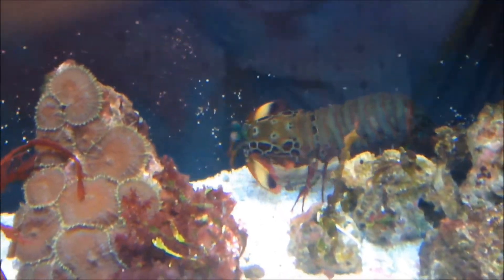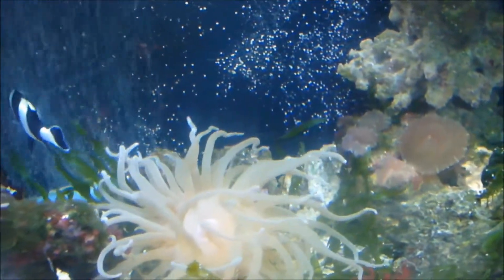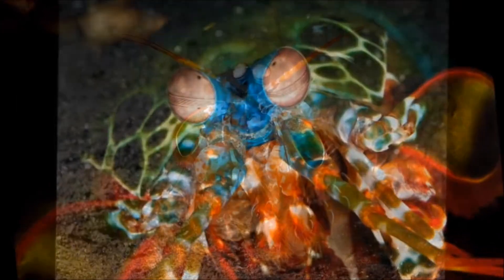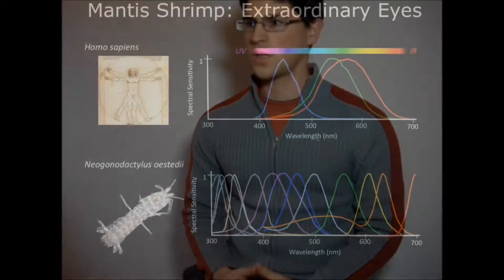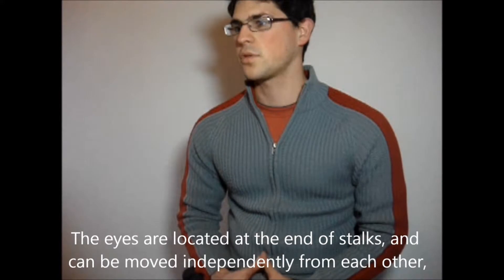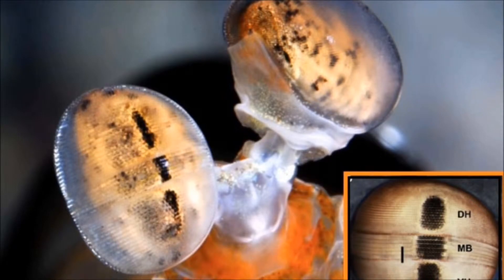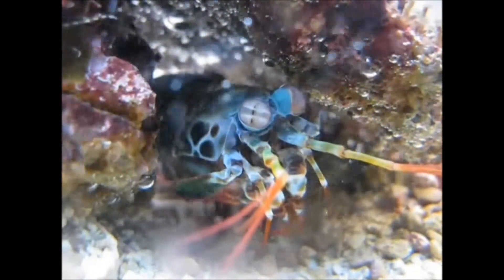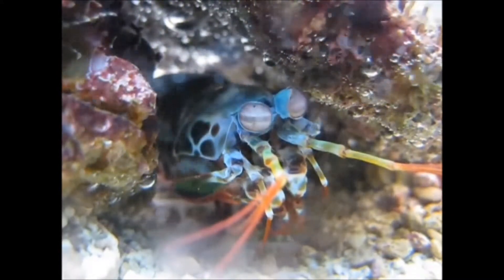VisioTech - World's most complex eyes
Polarization vision is used by animals for sexual signalling and secret communication that avoids the attention of predators. It could also assist predation by improving underwater vision. This mechanism could provide an evolutionary advantage; it only requires small changes to the cell in the eye and would be easily selected for.
The eyes of mantis shrimp may enable them to recognize different types of coral, prey species (which are often transparent or semi-transparent), or predators, such as barracuda, which have shimmering scales. Alternatively, the manner in which mantis shrimp hunt (very rapid movements of the claws) may require very accurate ranging information, which would require accurate depth perception.
The fact that those with the most advanced vision also are the species with the most colourful bodies suggests the evolution of colour vision has taken the same direction as the peacock's tail.
During mating rituals, mantis shrimp actively fluoresce, and the wavelength of this fluorescence matches the wavelengths detected by their eye pigments. Females are only fertile during certain phases of the tidal cycle; the ability to perceive the phase of the moon may therefore help prevent wasted mating efforts. It may also give mantis shrimp information about the size of the tide, which is important for species living in shallow water near the shore.